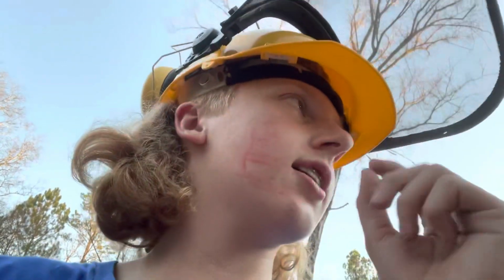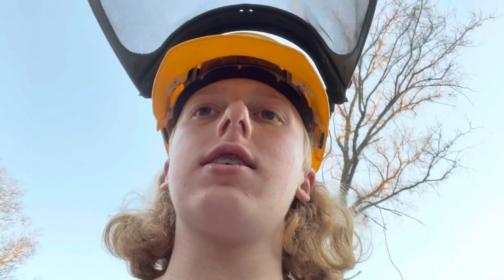Testing my new 28in bar